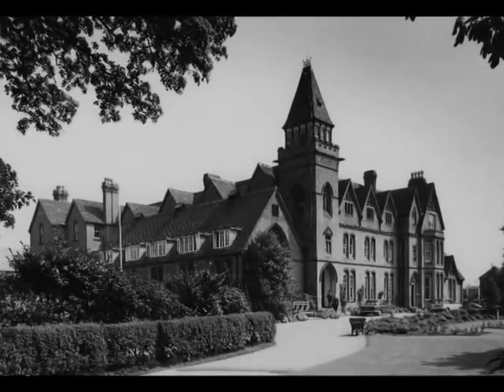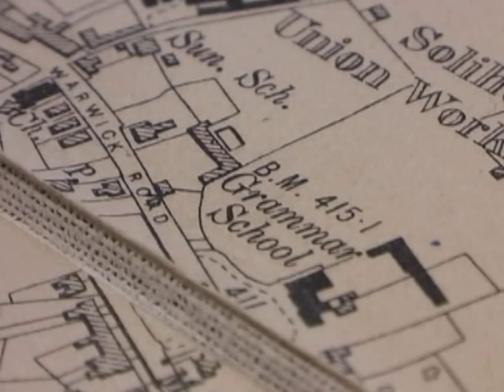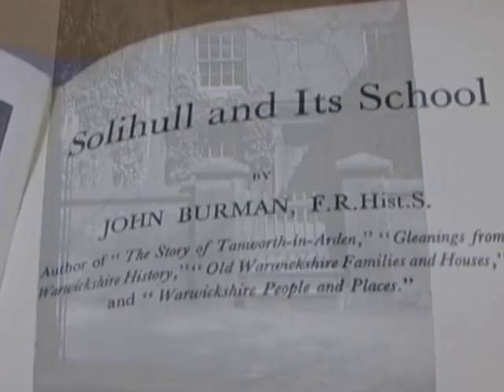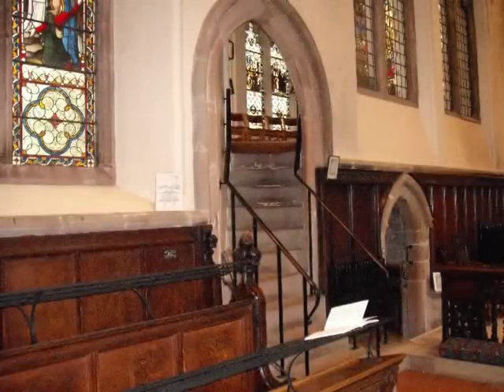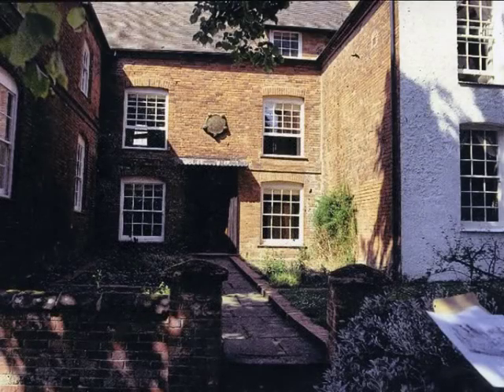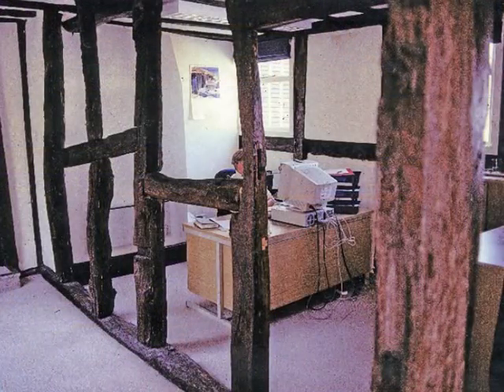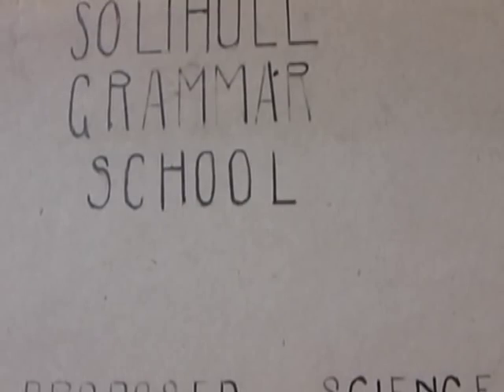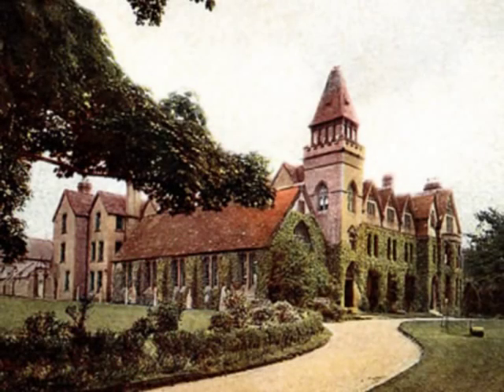Solihull School origins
To commemorate Solihull School's 450th anniversary in 2010, school archivist John Loynton takes a look at where it all began.